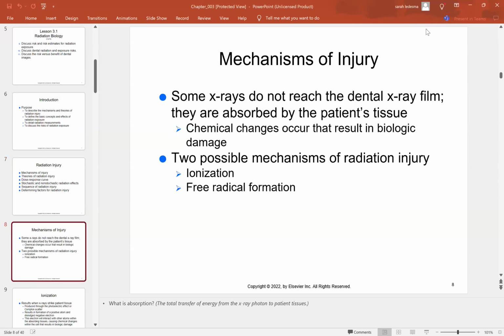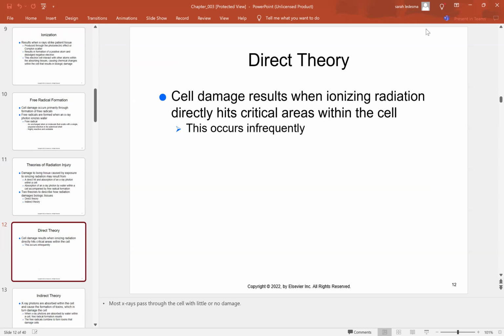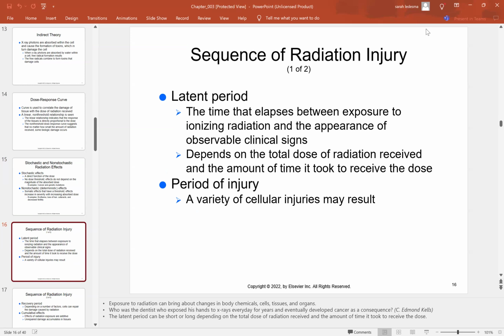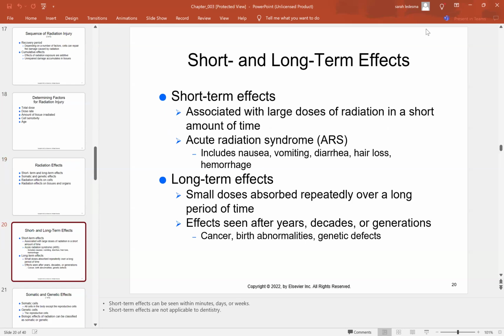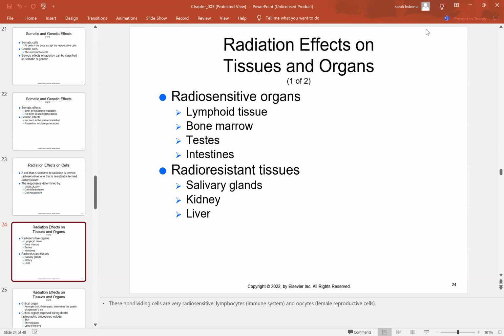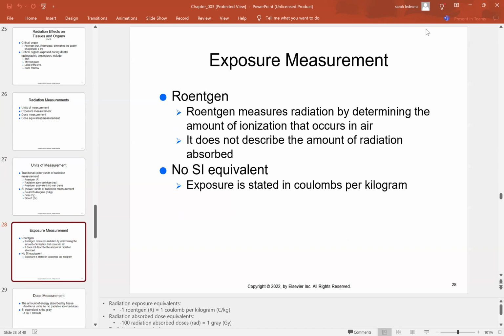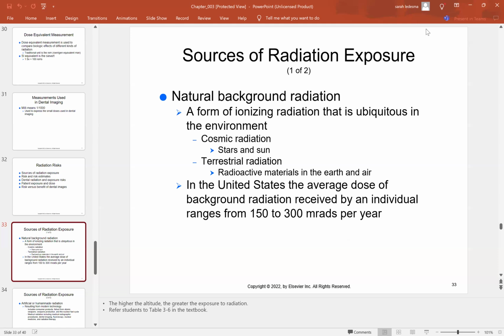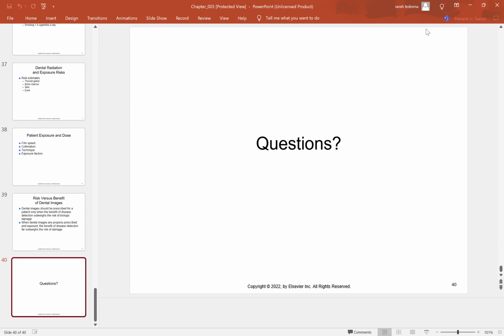Mod6 Session7 Ch3